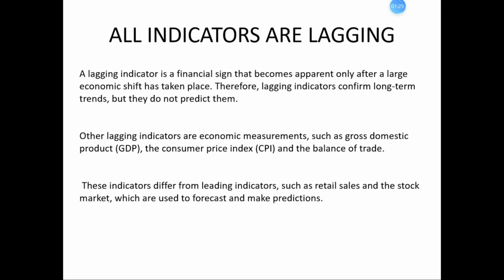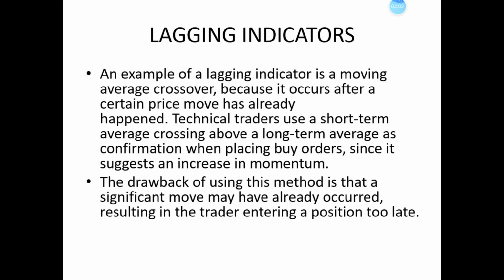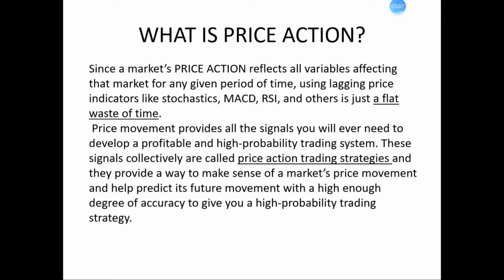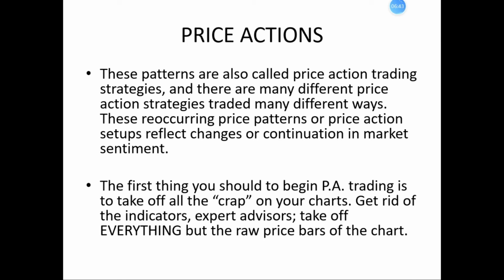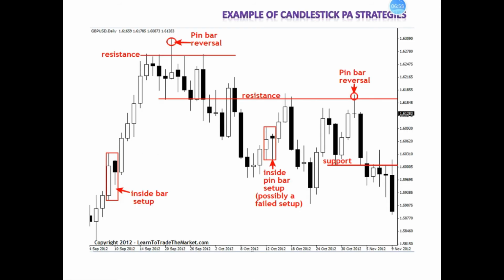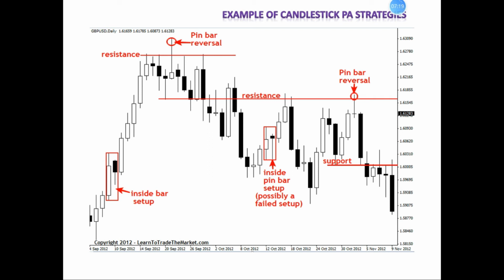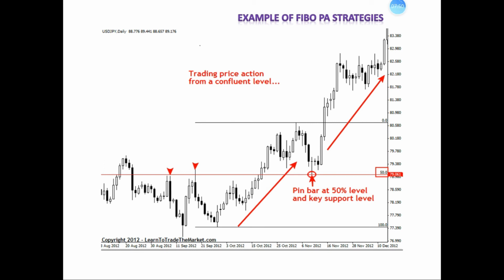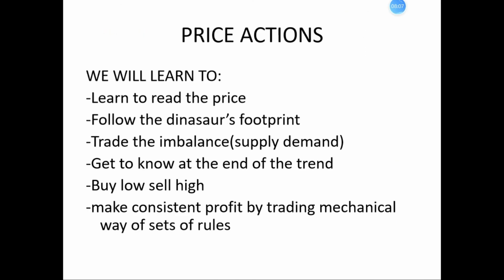What are the type of forex analaysis?